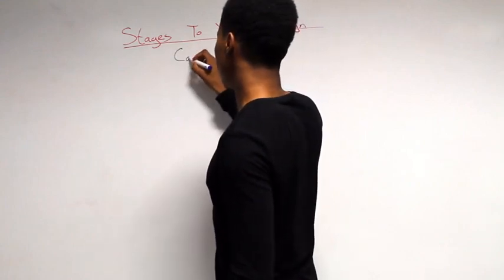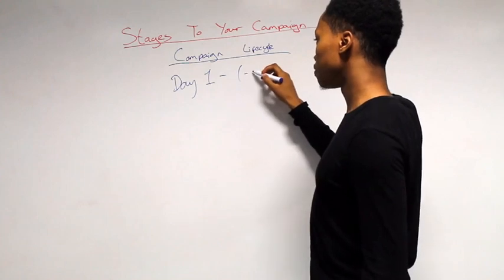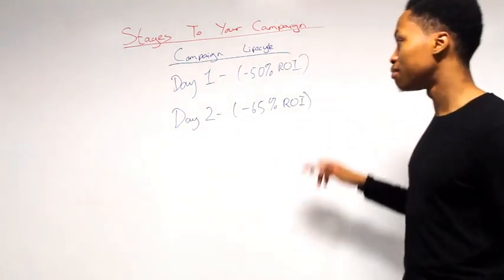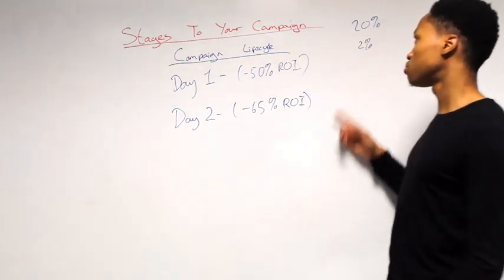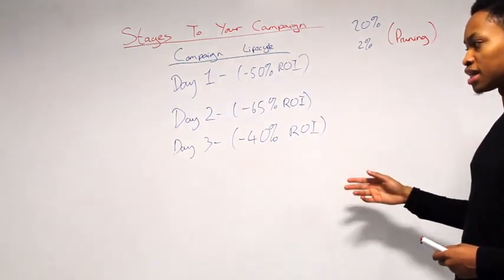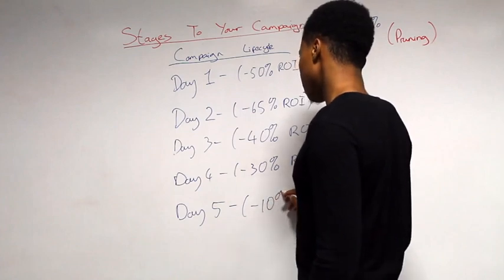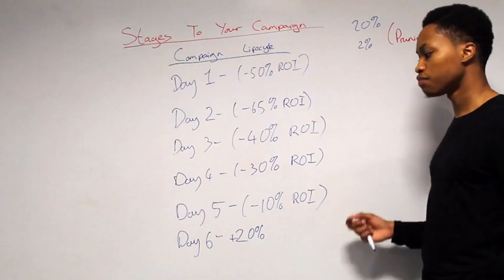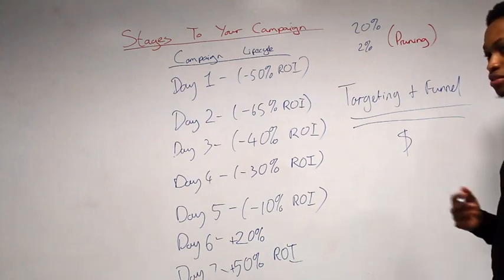Week 2 Campaign Lifecycle Video 2